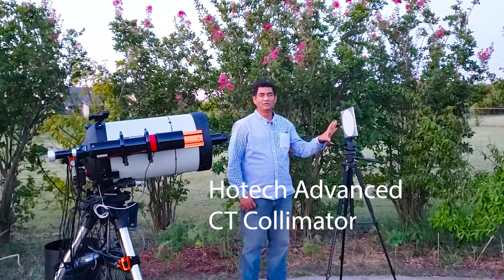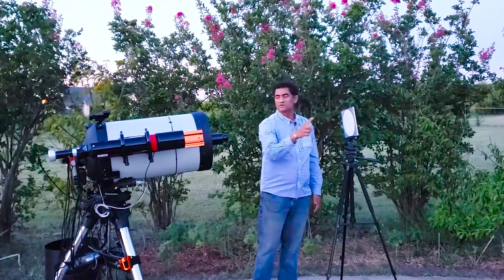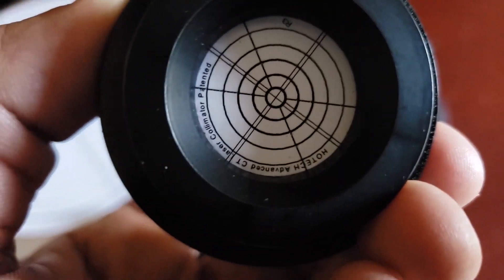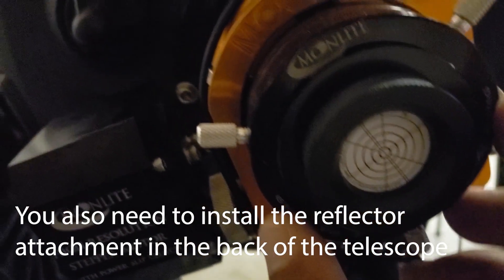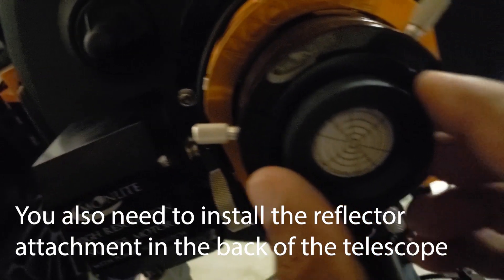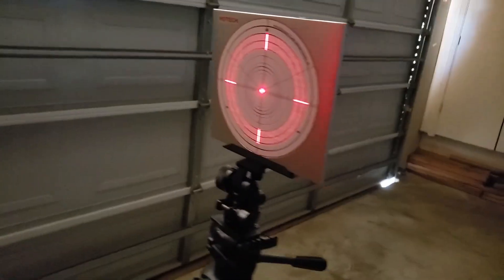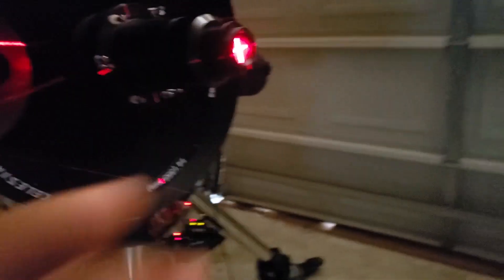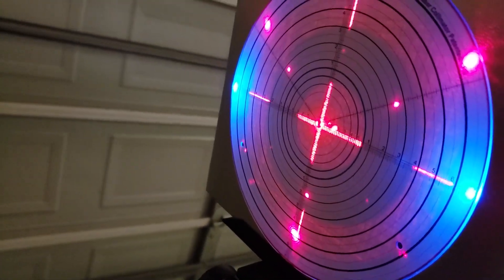How to collimate your SCT Telescope with Hyperstar using Hotech Advanced CT Collimator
In this video I will explain how to Collimate your Schmidt–Cassegrain (SCT) telescope with Starizona Hyperstar using Hotech Advanced CT collimator.

Telescope - Celestron 11" f/2.2 Rowe-Ackermann Schmidt Astrograph Telescope (OTA only)

Mount:
Celestron CGX Computerized German Equatorial Mount and Tripod

Filters:
Baader f/2 High Speed Narrowband CCD Filter Set - 1.25" Mounted - FHSS-1

Other Equipment:

Baader f/2 High Speed OIII CCD Filter - 2" Mounted - FOIIIHS-2

Baader f/2 High Speed SII CCD Filter - 2" Mounted - FSIIHS-2

Baader f/2 High Speed H-Alpha CCD Filter - 2" Mounted - FHALHS-2

Baader f/2 High Speed Narrowband CCD Filter Set - 2" Mounted - FHSS-2

Regards,
Ray